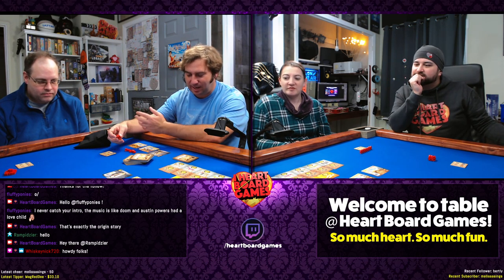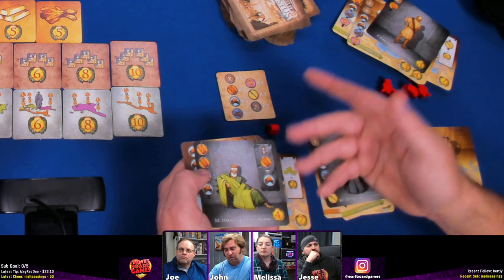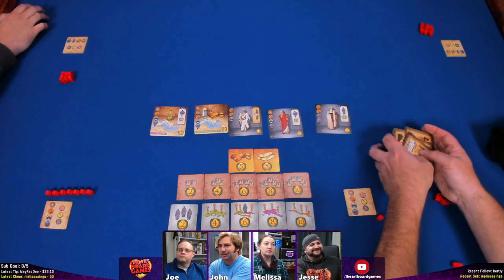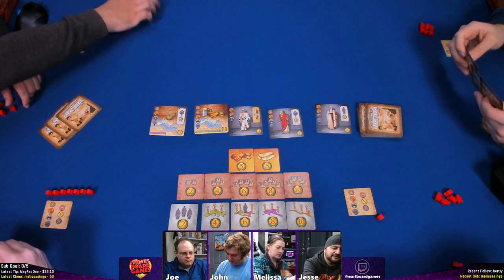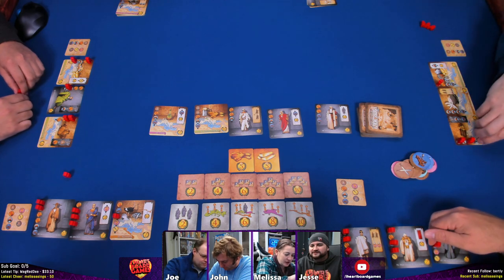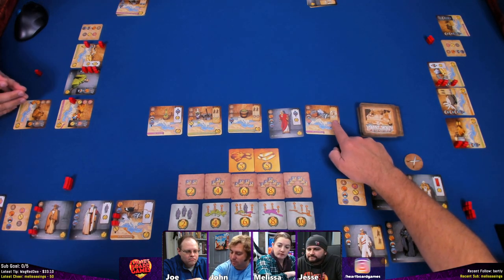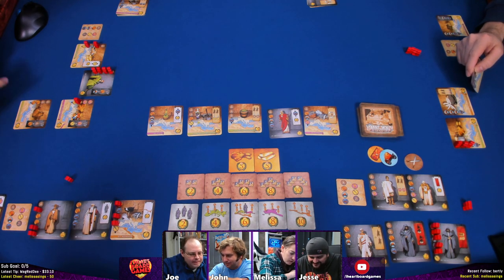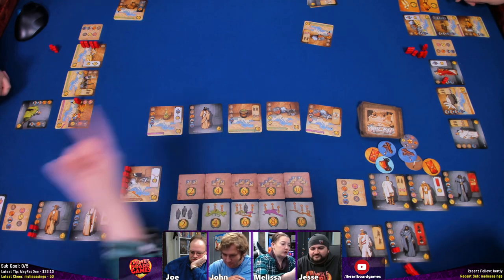Rise of Augustus, 4p playthrough | Live Play Session 1